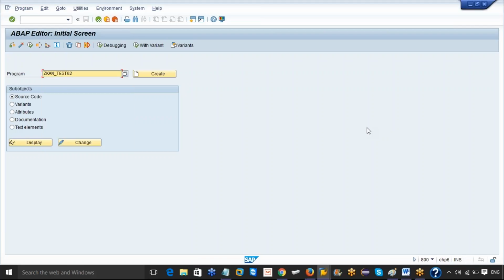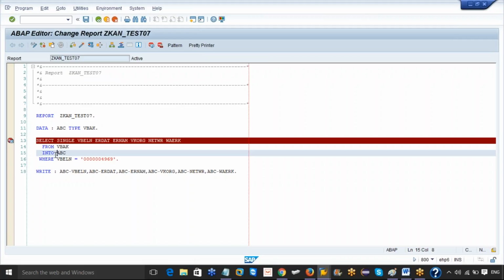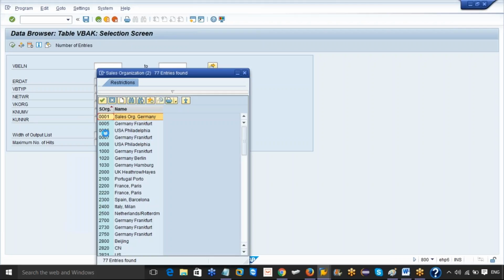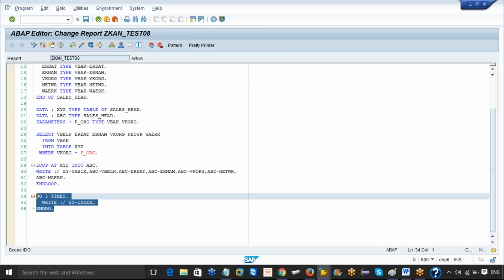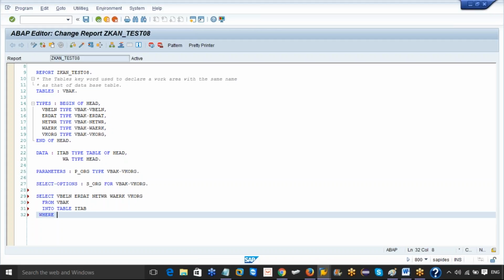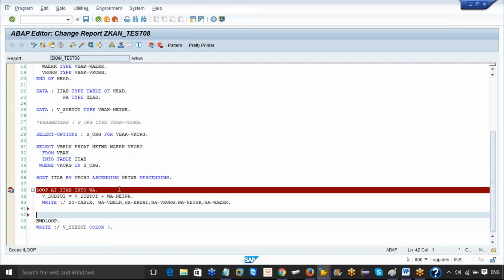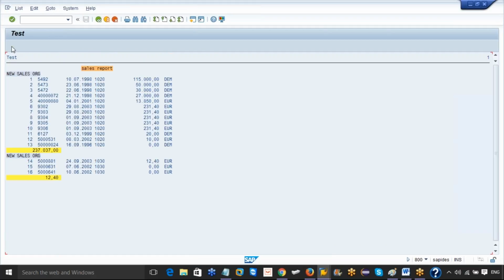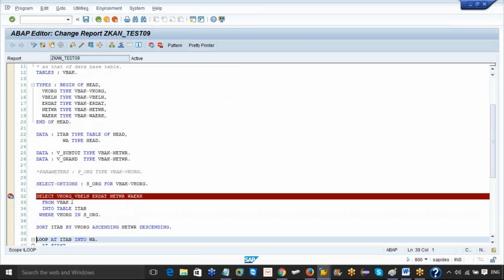2016 05 07 11 38 SELECT Queries and control break statements